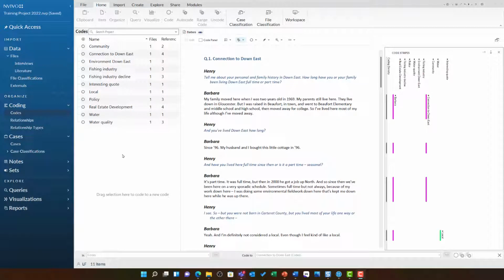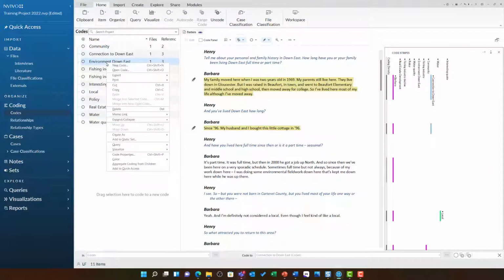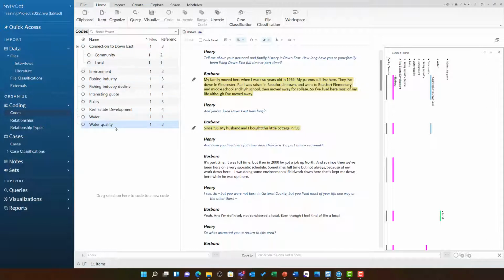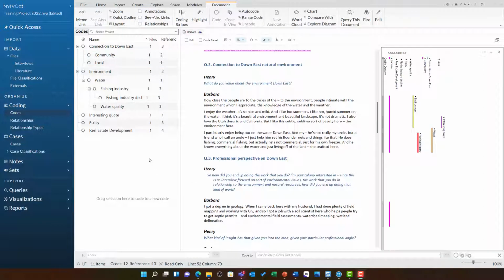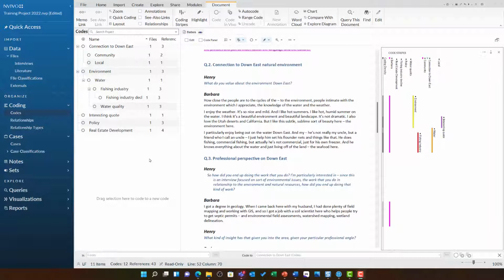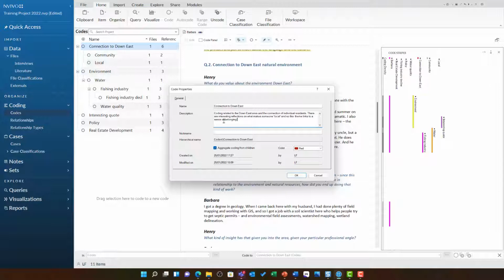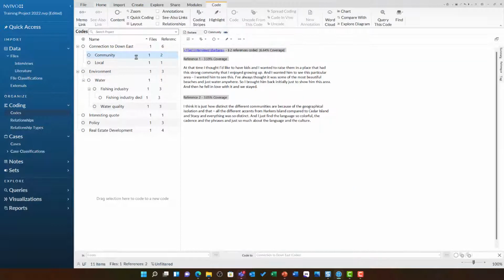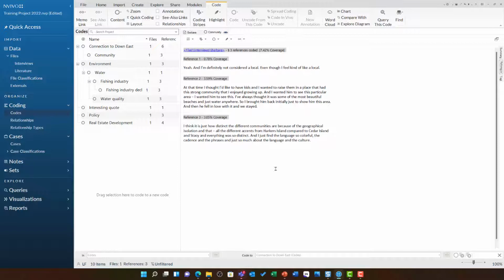10 Developing your coding [NVivo Release 1]